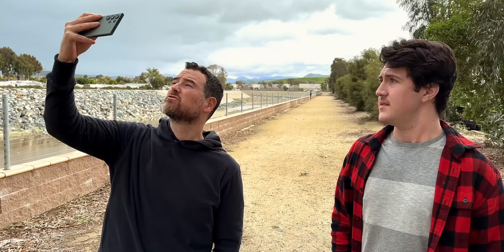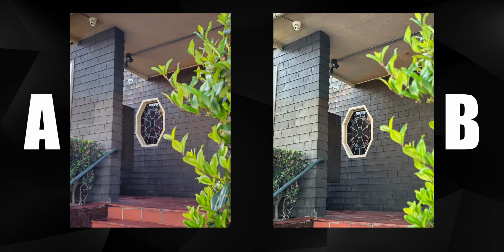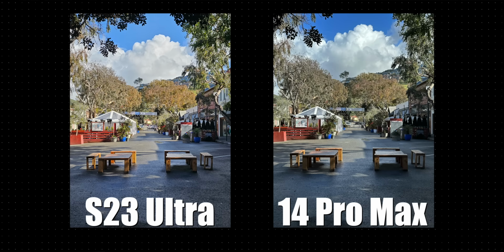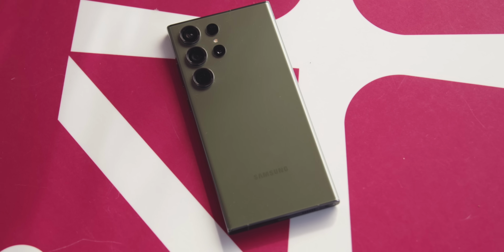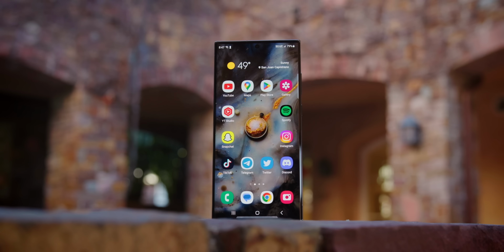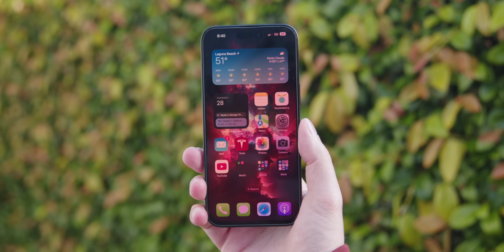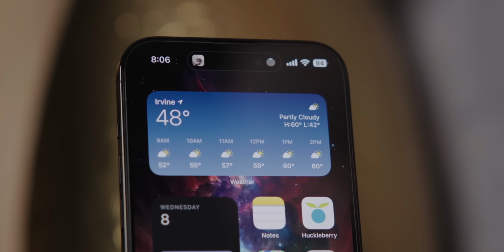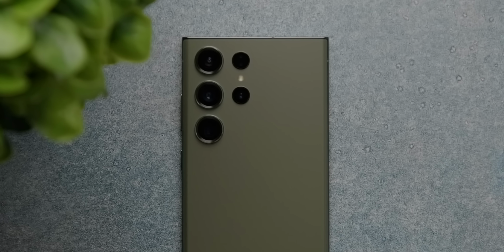S23 Ultra VS iPhone 14 Pro Max! Don't make a mistake!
Forget King Kong versus Godzilla or Batman versus Superman; today, we're discussing two very different behemoths - welcome to the battle between Apple iPhone 14 Pro Max and Samsung's Galaxy S23 Ultra!

PRICING
iPhone 14 Pro Max
S23 Ultra

S23 ULTRA SPECS
Battery - 5,000 mAh
RAM: 8GB/12GB
Storage: Up to 1TB
Chip: Snapdragon 8 Gen 2
Rear Camera: 200MP wide, 12MP ultra-wide, 10MP Tele 3x, 10MP Tele 10x
Front Camera: 12MP
Display 6.8" AMOLED
S Pen Support

Colors: Black, Silver, Gold, Purple
Display: 6.1" or 6.7"
FaceID & Dynamic Island
IP68 rating
A16 chip
Rear camera: 48MP main, 12MP ultra-wide, 12MP Telephoto (3x)
eSIM only, Dual
MagSafe support